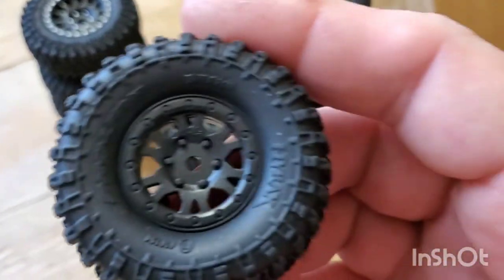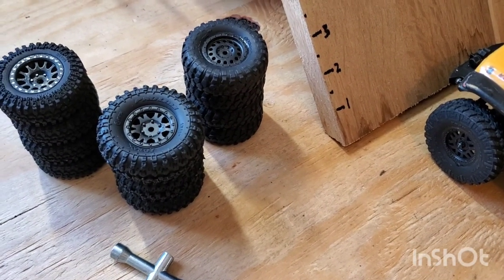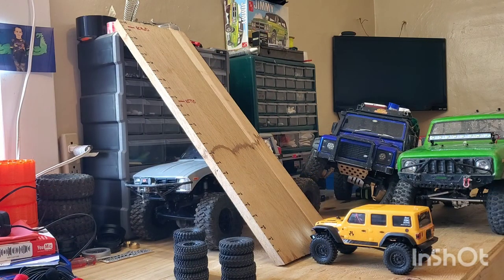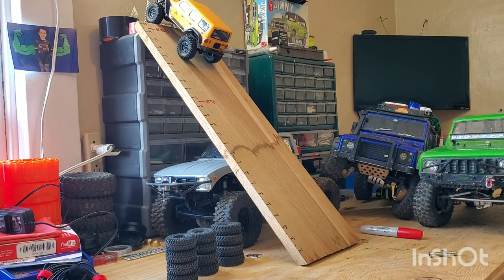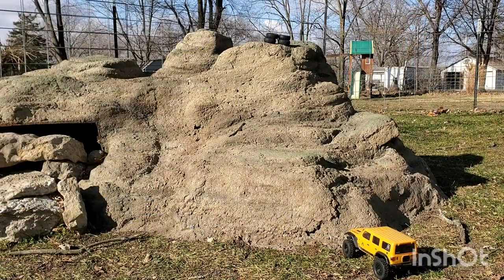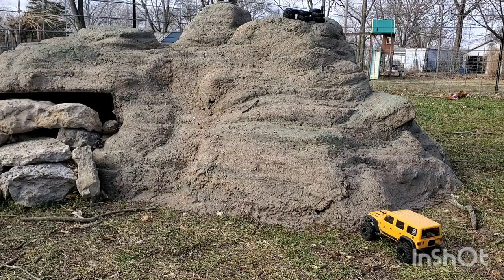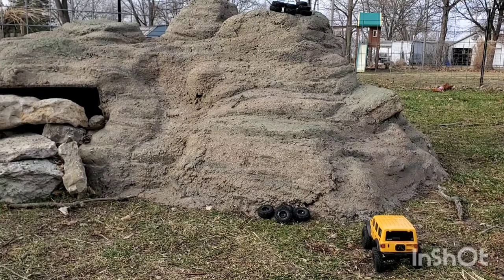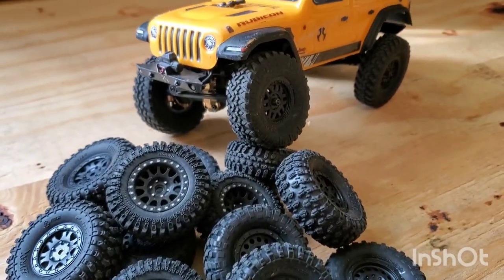new PROLINE HYRAX for mini crawlers, how does it do against some others?, let's find out!!